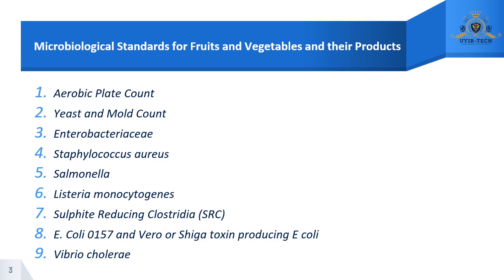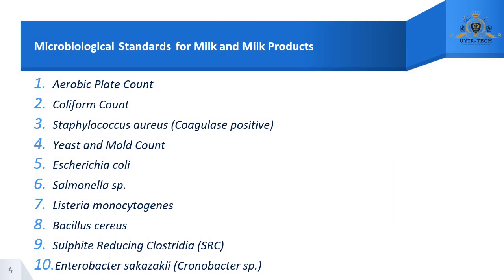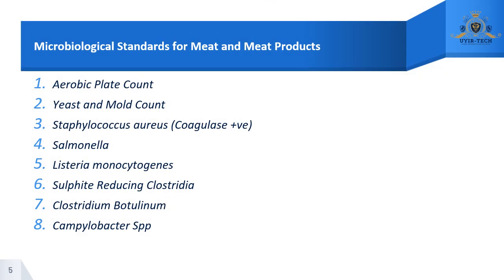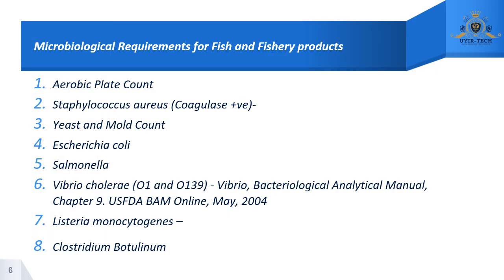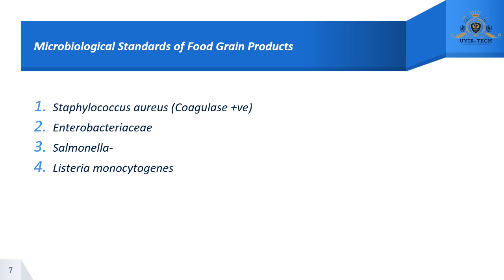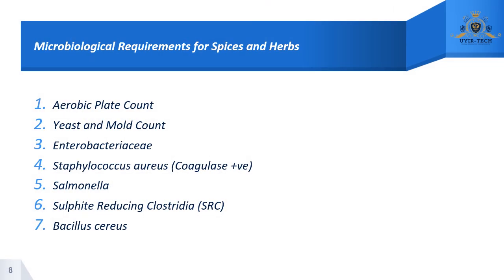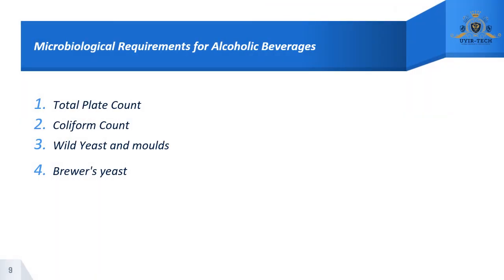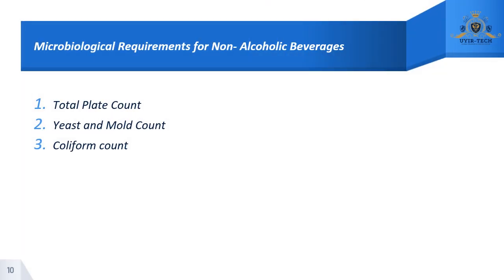Microbiological Standards for Products – Process Hygiene Criteria